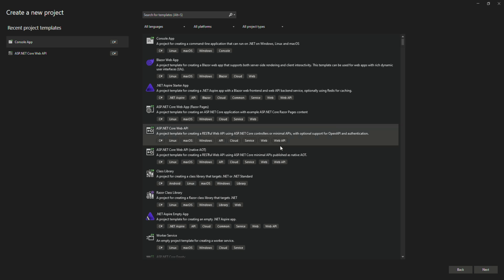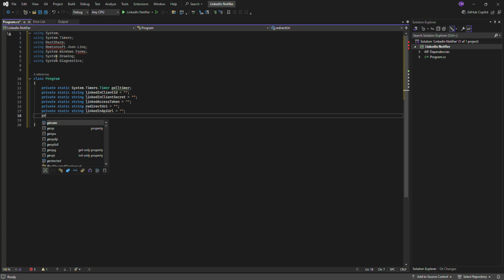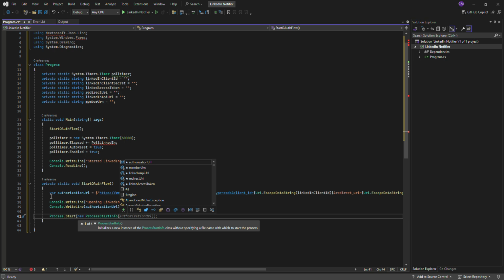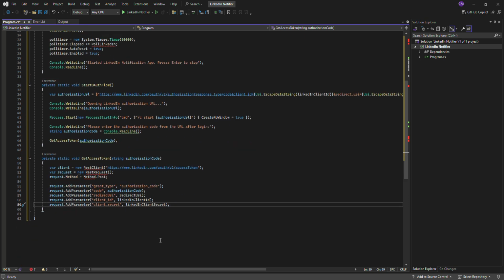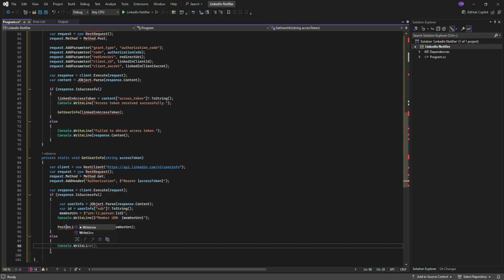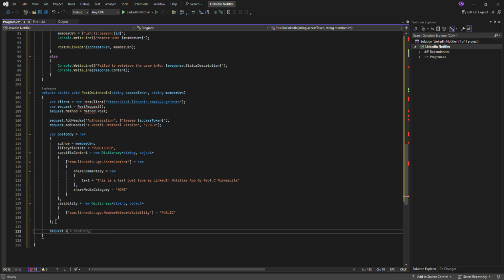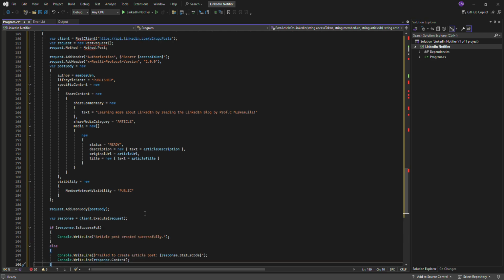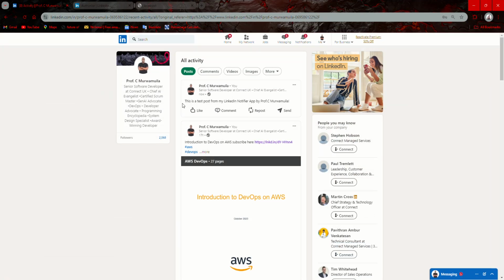How to Build a LinkedIn Notifier App Using C# Step by Step Tutorial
n this tutorial, I'll guide you through building a LinkedIn Notifier App using C# and RestSharp. This app automatically posts updates to LinkedIn. You’ll learn how to authenticate with LinkedIn, make API calls, and handle real-time notifications using .NET and other essential packages.

🚀 In this video, we cover:

1. Project Setup with Visual Studio
2. Installing NuGet packages: RestSharp, Newtonsoft.Json, System.Net.Http
3. Implementing LinkedIn Authentication using OAuth
4. Posting to LinkedIn via the LinkedIn API
5. Creating and handling responses from the API
6. Testing and running the LinkedIn Notifier App

By the end of this video, you'll have a fully functional LinkedIn Notifier App that automatically posts updates on your LinkedIn profile.

🔧 Technologies and Tools:

✔ .NET Core
✔ RestSharp
✔ LinkedIn API
✔ Newtonsoft.Json
✔ Visual Studio
✔ OAuth2 for LinkedIn Authorization